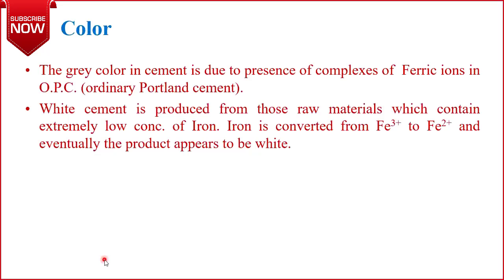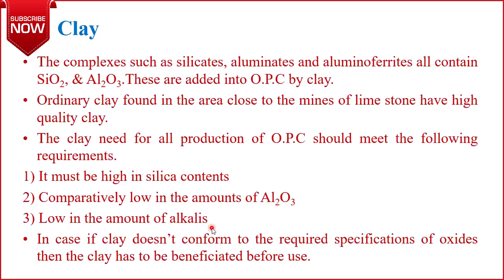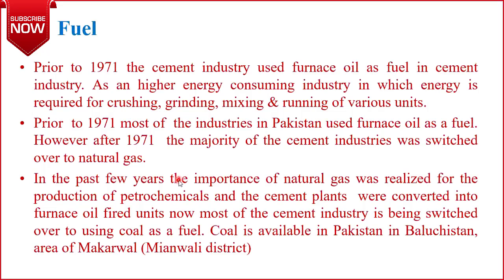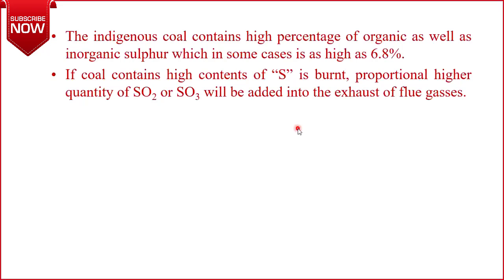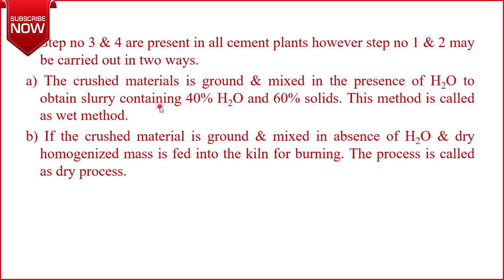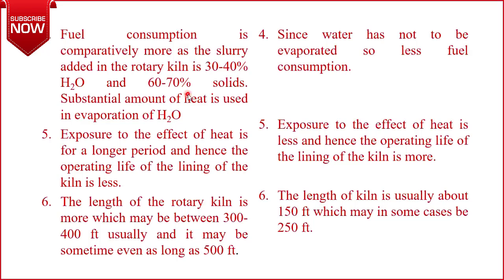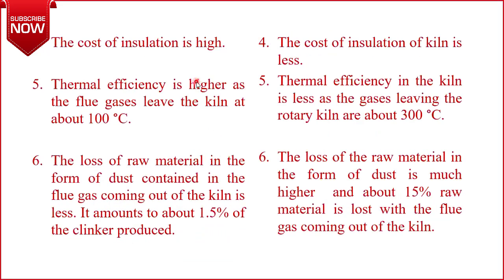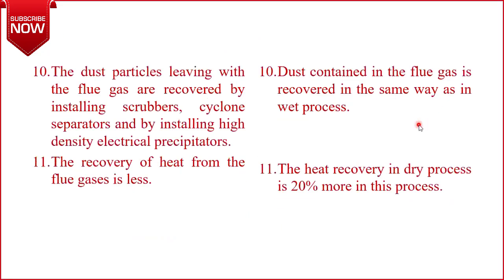Cement Industry-Part 1 | Chemical Industry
Al-Noor Academy
 Cement Industry Part 1
00:00 Introduction
3:14 Composition
4:43 Raw materials
4:50 Lime stone
6:20 Clay
8:50 Gypsum
12:03 Fuel
16:10 Steps involved in the
Production
18:55 Comparison between wet and dry processes